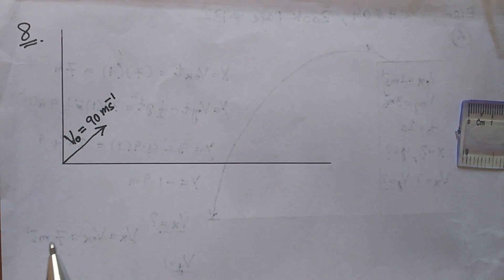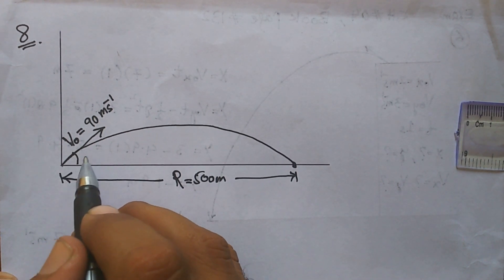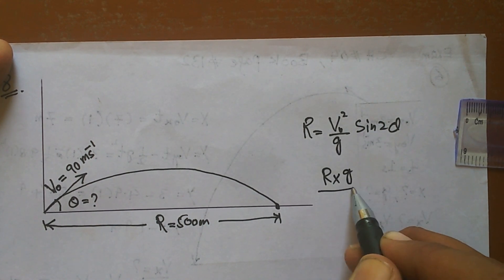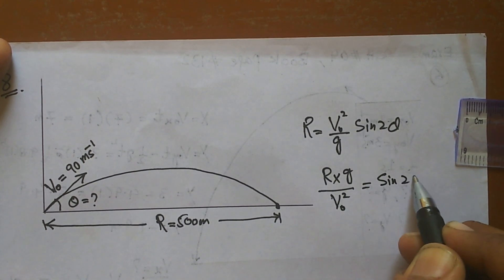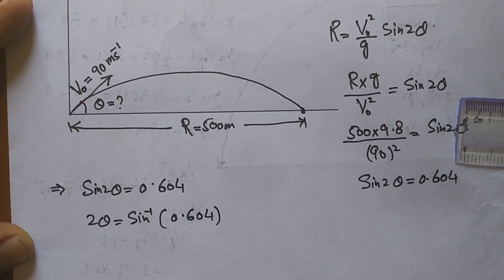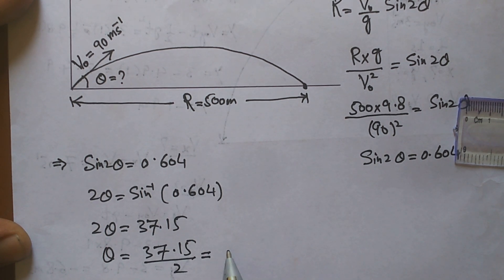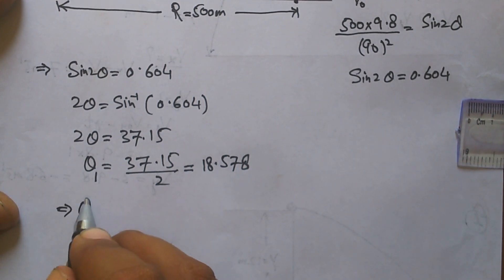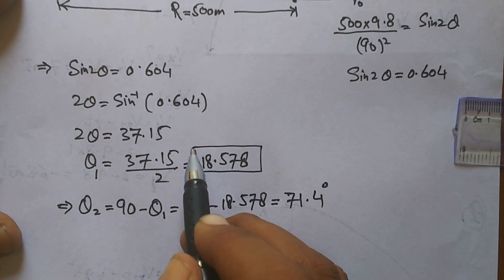First Year Physics Chapter 04, MOTION IN TWO DIMENSIONS, Book Numerical 08 Page 133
An Important numerical
Physics video lecture
Muhammad Kamran Khattak
sindh board
karachi board